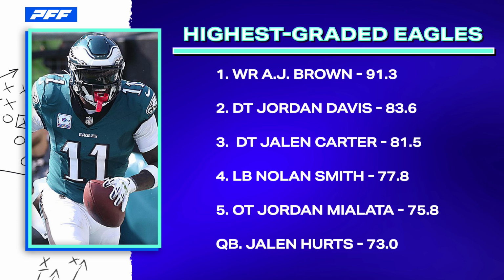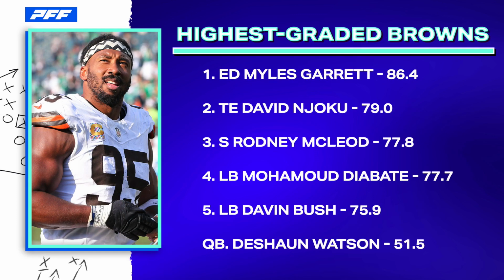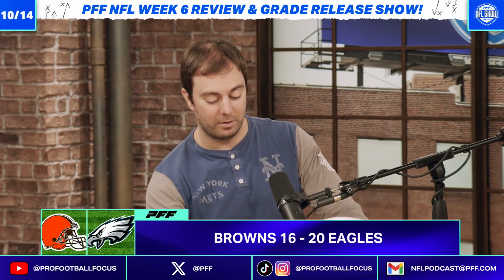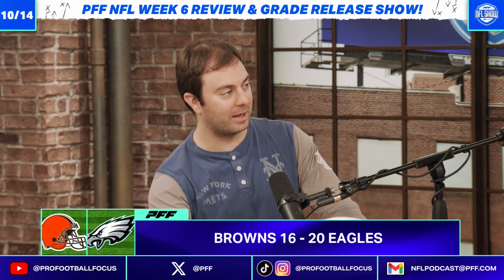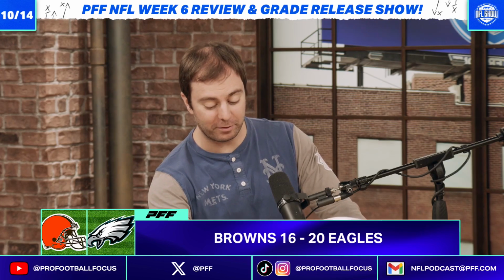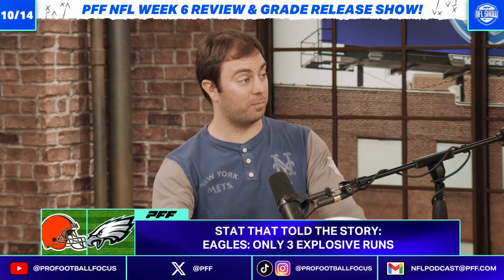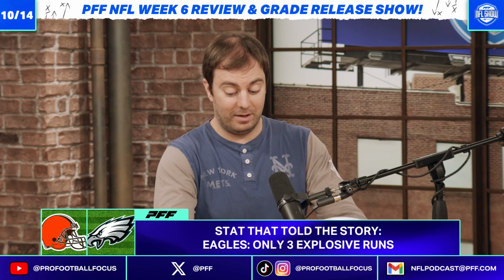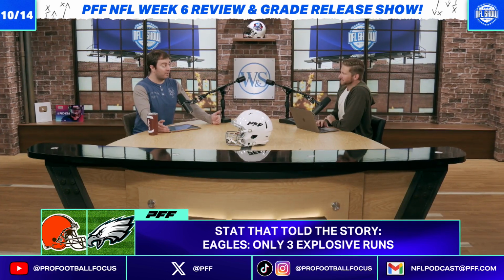Browns vs. Eagles Week 6 Game Review | PFF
PFF's Trevor Sikkema and Dalton Wasserman review the Browns and Eagles Week 6 matchup and discuss the highest graded players!